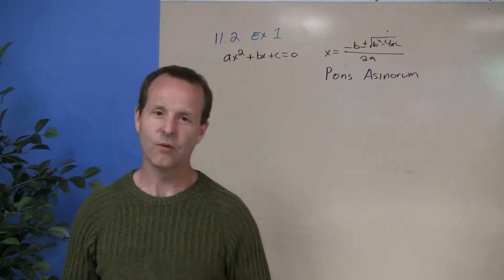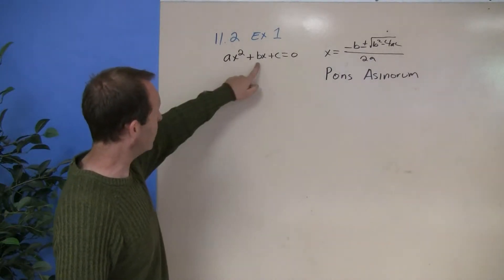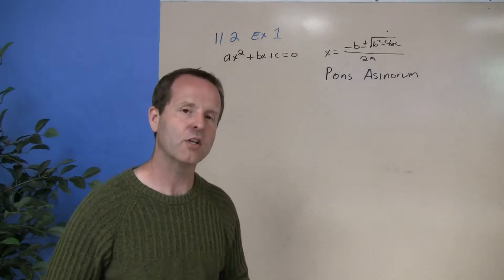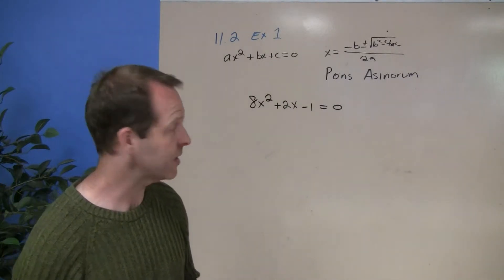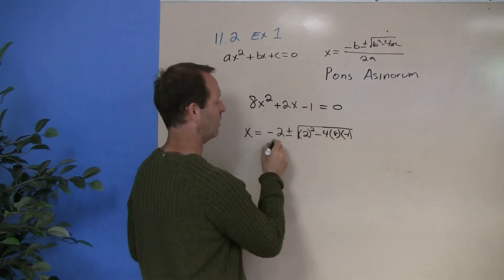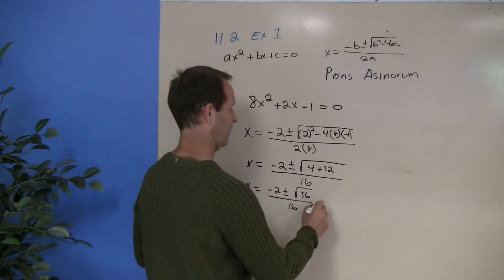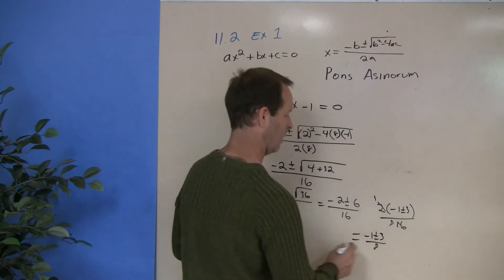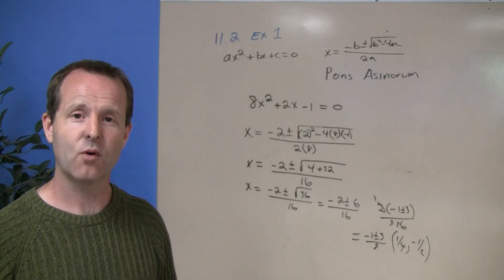Solving a Quadratic Equation Using the Quadratic Formula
11.2.1 B Intro to Algebra